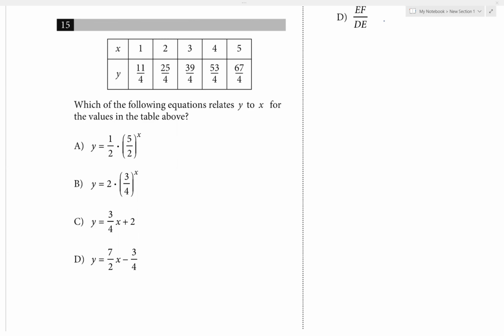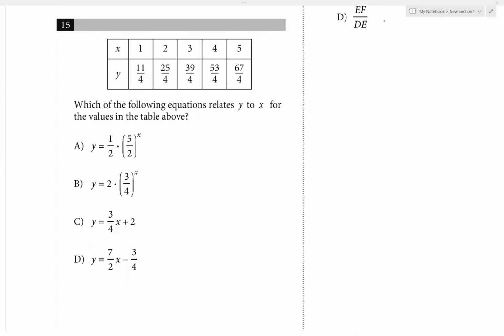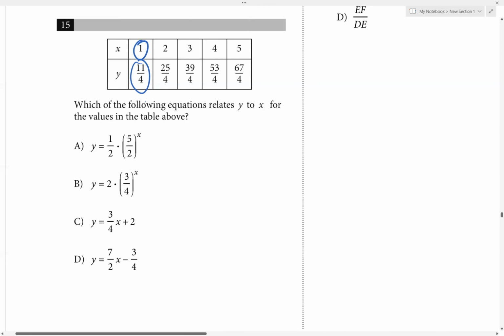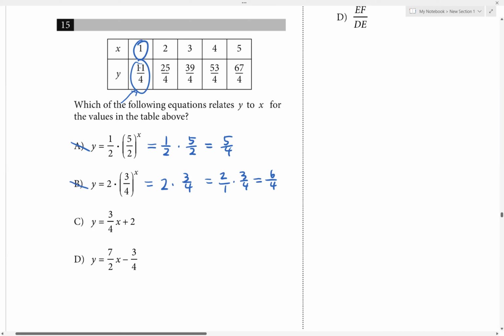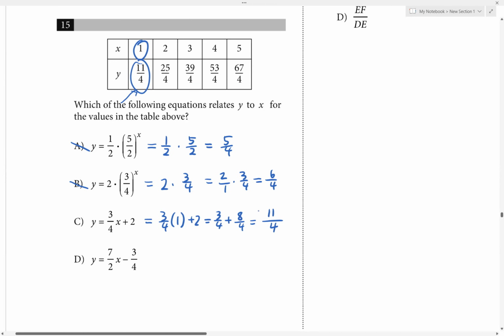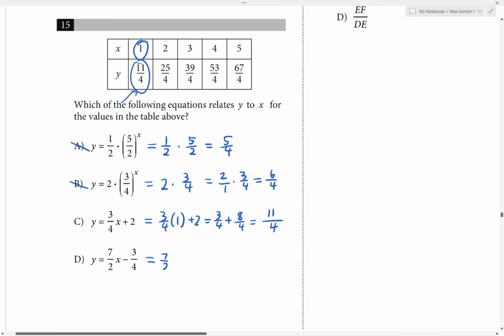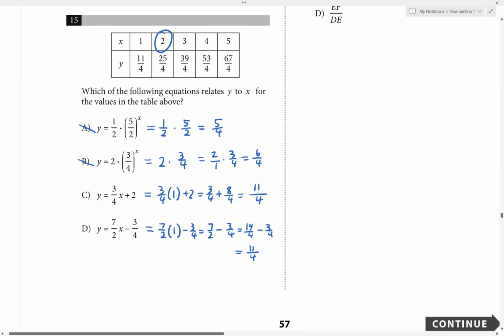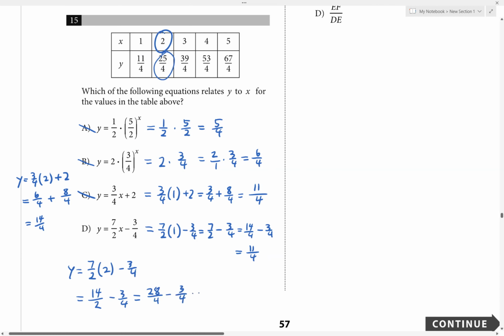SAT Math Test 6 Calculator #15 by Mr. Jimmy